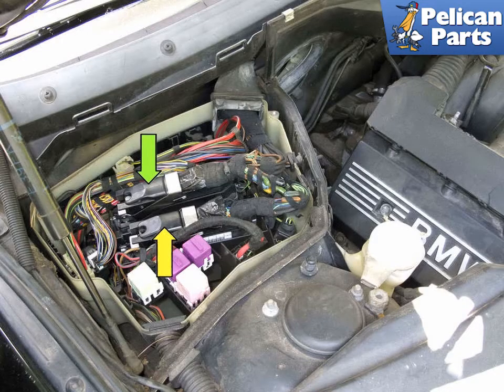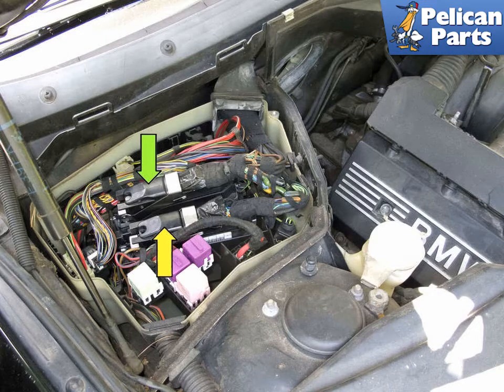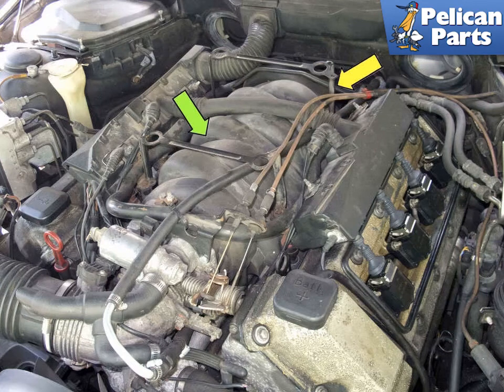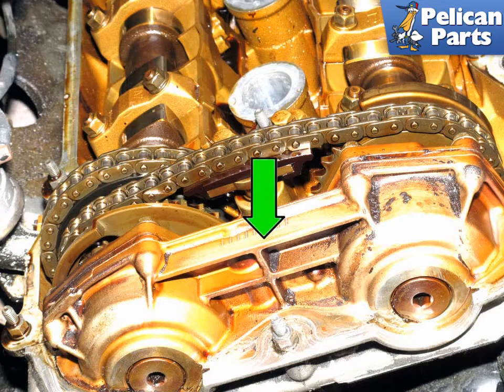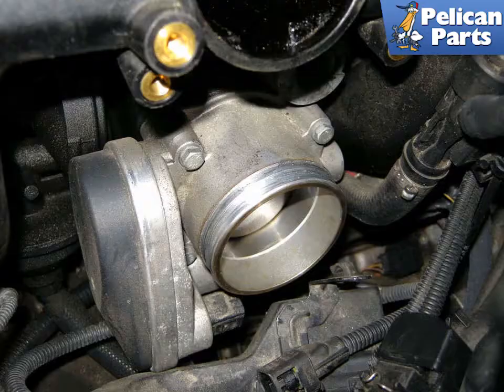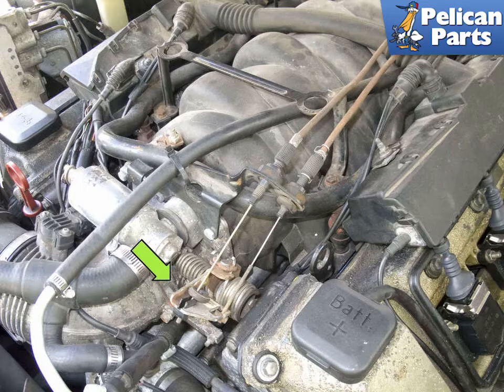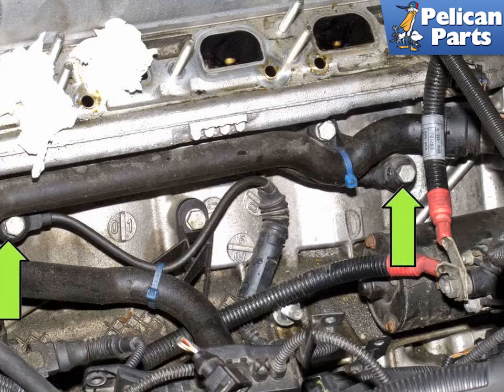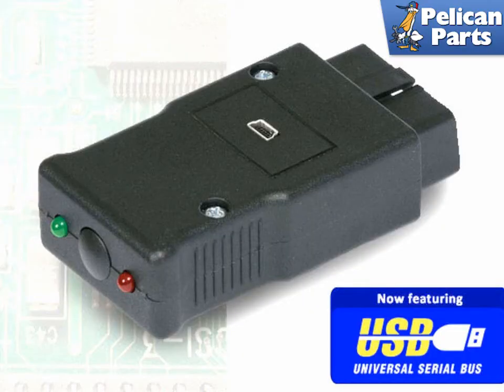BMW E39 5-Series Engine Management System | 1997-2003 525i, 528i, 530i, 540i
BMW E39 cars (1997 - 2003) are equipped with digital engine management systems (called Digital Motor Electronics or DME).

The engine control module (ECM) in these systems is programmed with software for control of fuel injection, ignition and other functions. BMW DME systems comply with second generation on-board diagnostics (OBD II) standards.